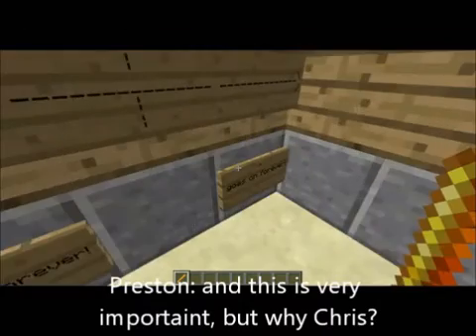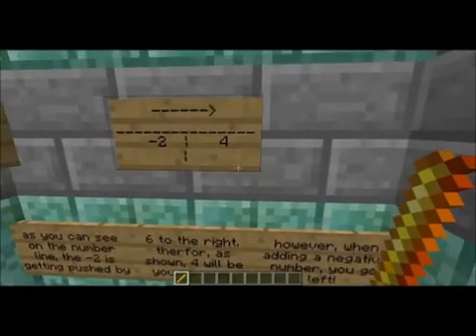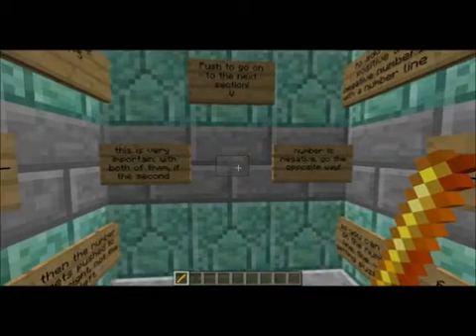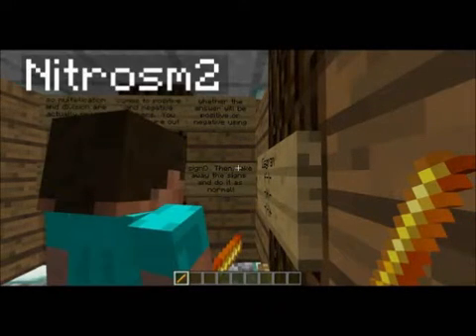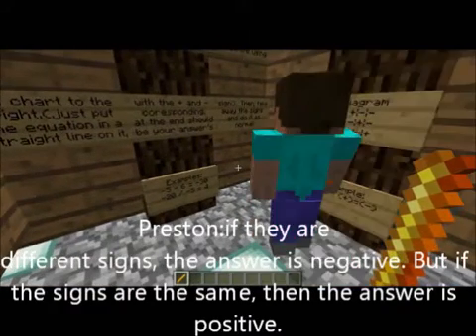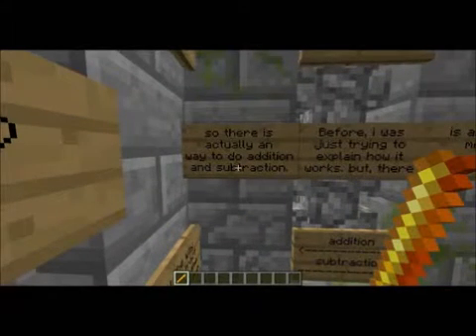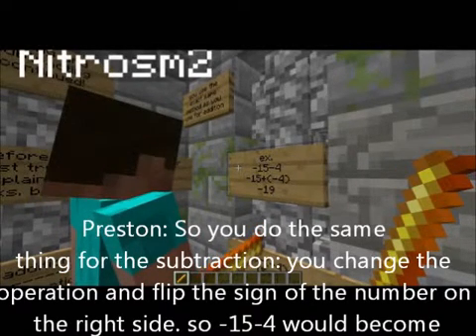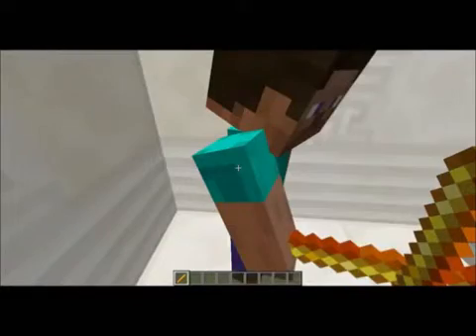Positive and Negative Numbers|7th Grade Math|Math-hacks.com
This is the first video of math-hacks.com, and it is focused on positve and negative numbers! I hope this helps you!